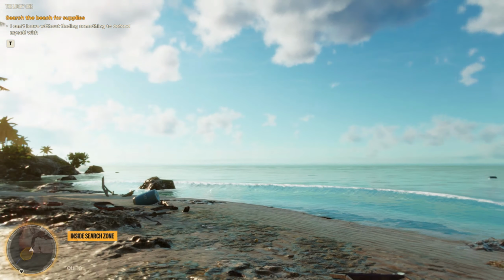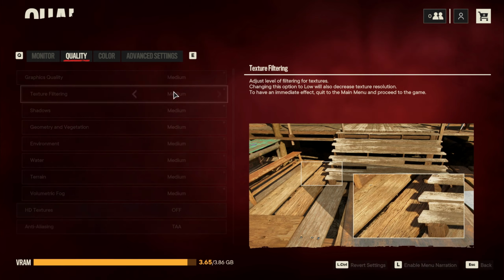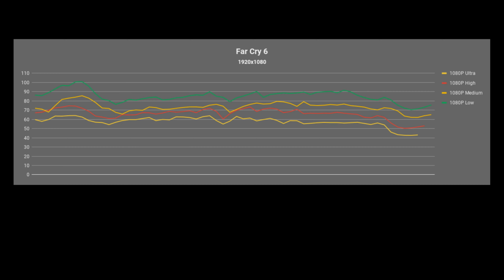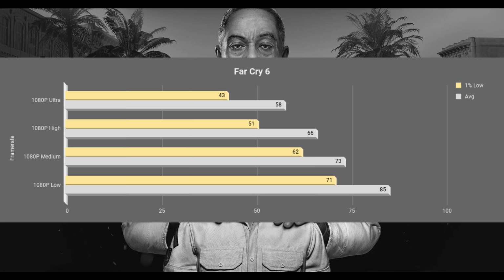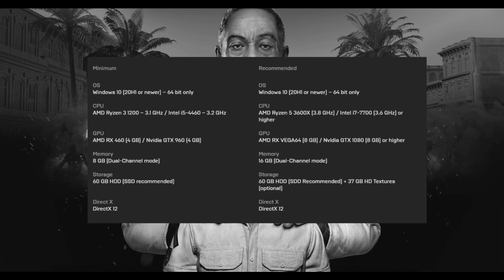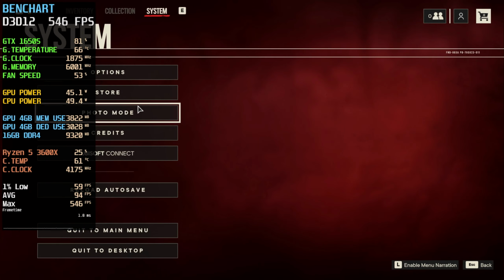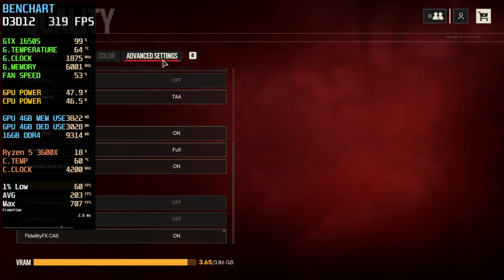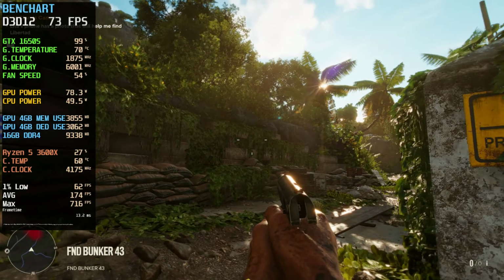Far Cry 6 | GTX 1650 Super | Performance Review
*Settings* (Recommended):
1920x1080
Medium Preset

*Performance* (Built-in Benchmark Tool):
1% Low: 62
Avg: 73
Max: 86

*PC Specs*
CPU: AMD Ryzen 5 3600X
Ram: 2x8GB Gskill Trident Neo Z 3600MHZ CL 16
MBoard: MSI B450M Mortar Max
GPU: Zotac GTX 1650 Super 4GB GDDR6
SSD: Crucial MX500 500GB
PSU: Corsair TX-650W

*Software*
GPU Drivers: Nvidia ForceWare 472.12
OS: Windows 10 PRO 21H1
Video Recorder: Nvidia ShadowPlay
Monitor Stats & FPS Logging: Msi Afterburner 4.6.3
Data Organizer and Cloud: Google Docs
Video Editor: Wondershare Movie Editor